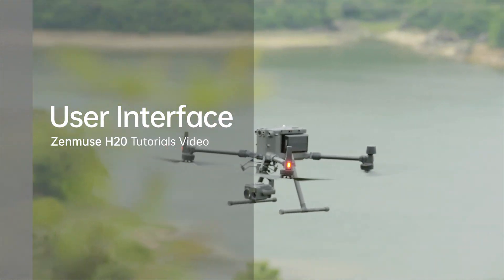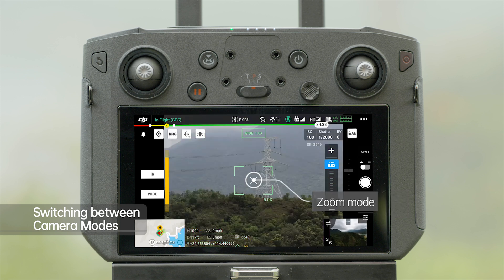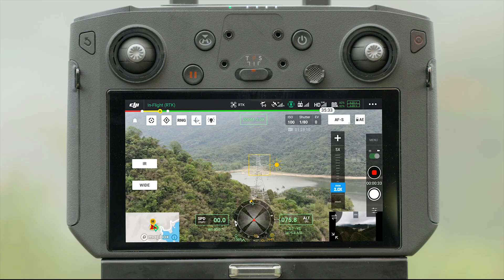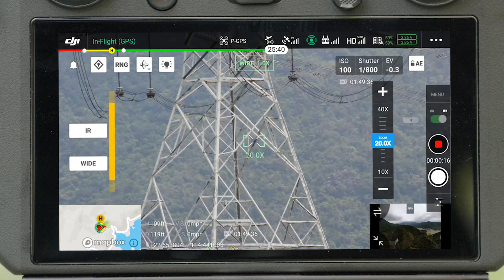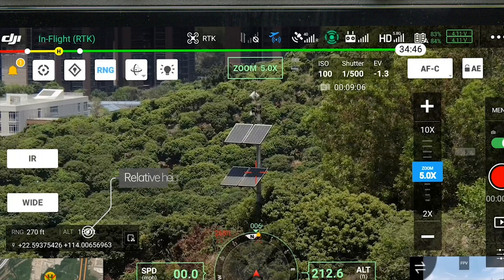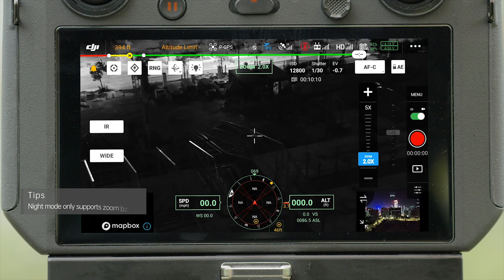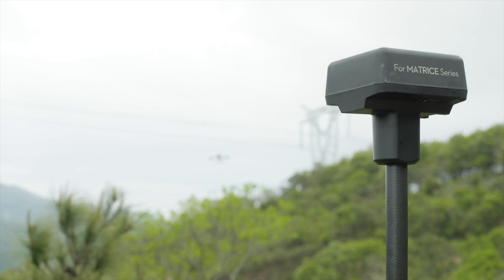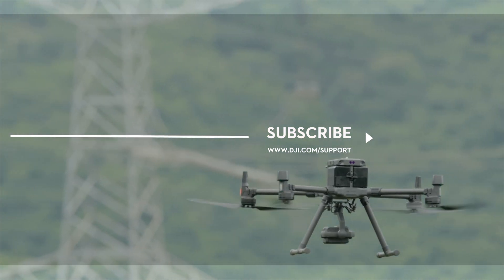Zenmuse H20 | User Interface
Zenmuse H20 Series camera can capture everything, up close or from a distance, in true living color or thermal. An integrated laser rangefinder (LRF) measures the distance to an object at up to
1200 m away. A powerful, integrated payload that unleashes advanced intelligent capabilities for DJI’s industrial drone platforms.

In this video, we will help you get familiar with the user interface of Zenmuse H20.

Timecodes:
0:00 - Introduction to DJI Zenmuse H20
0:15 - Switching between Camera Modes
1:02 - Laser Ranging
1:28 - Night Scene Mode